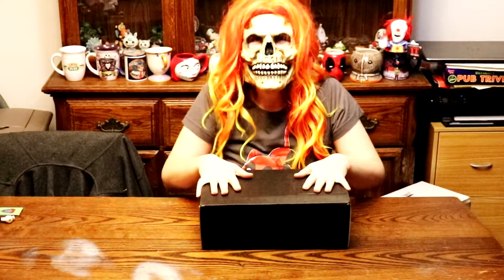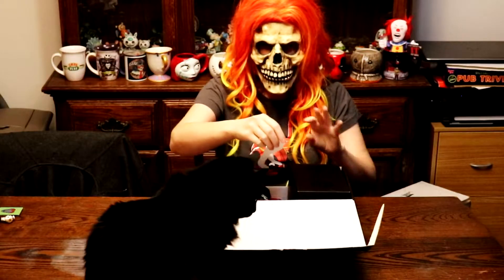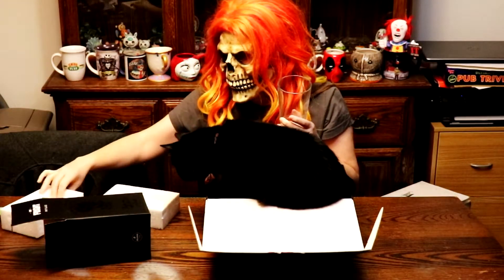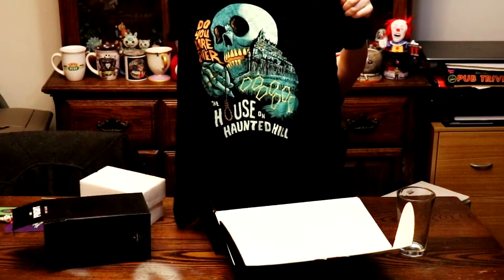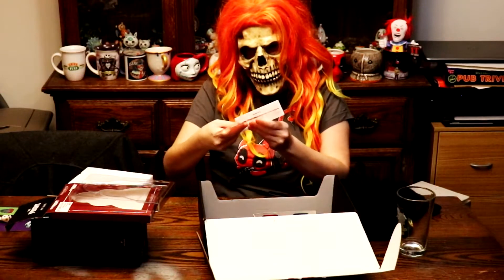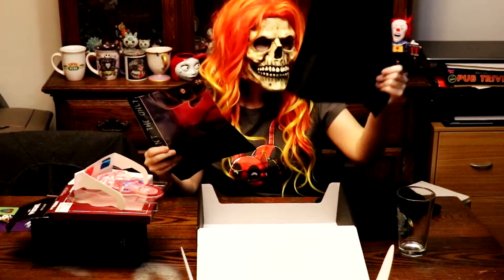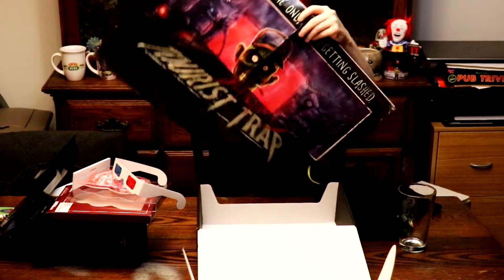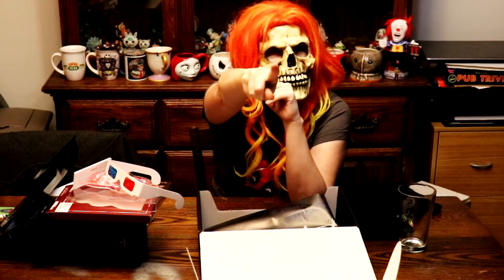Loot Fright July 2019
Darkonescloset Brings you..

Ms Death Finally got her July Loot Fright box
Talk about waiting a long time!!

WRITE ME! Or send fan mail
Hell even hate mail works

Darkonecloset where you can find creepy cool stuff